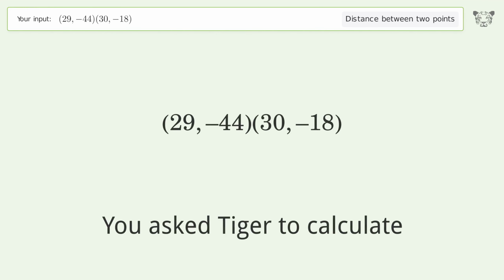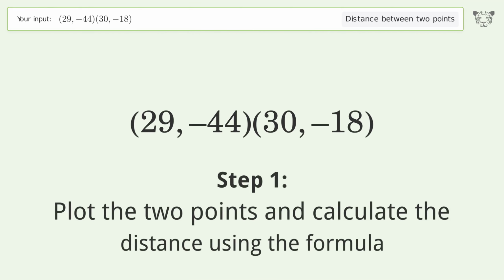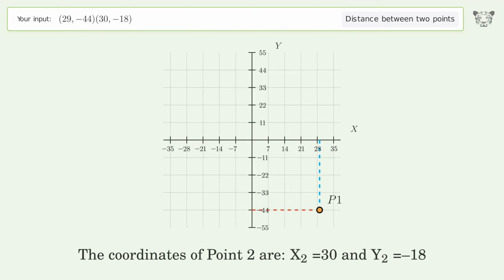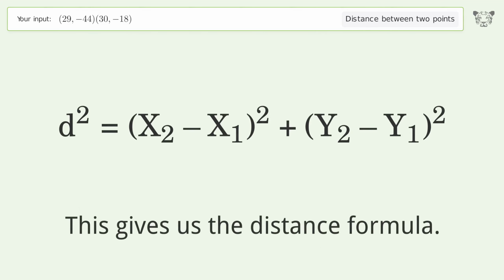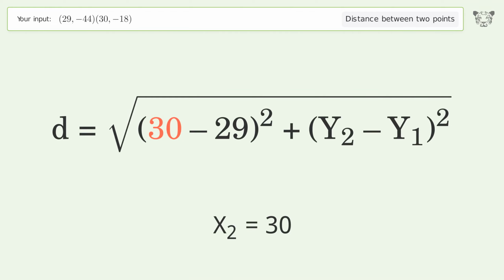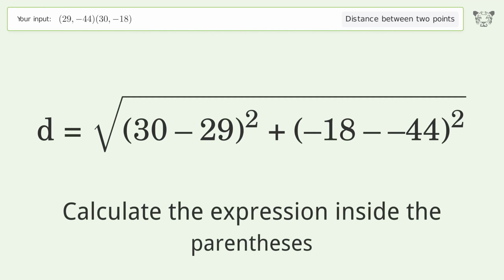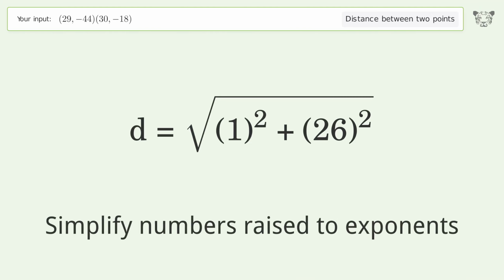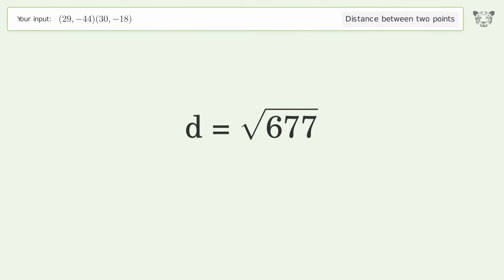Find the distance between two points p1 (29,-44) and p2 (30,-18): Step-by-Step Video Solution